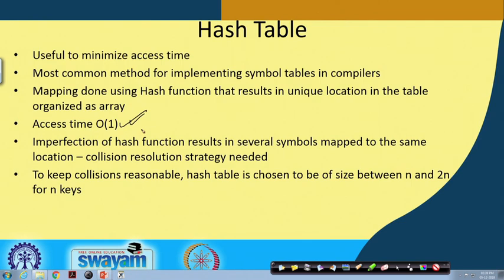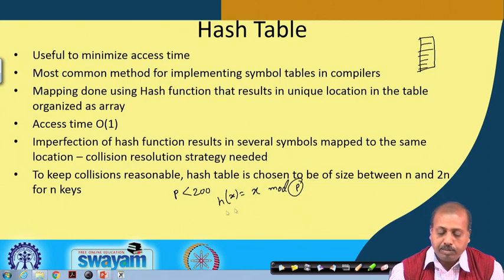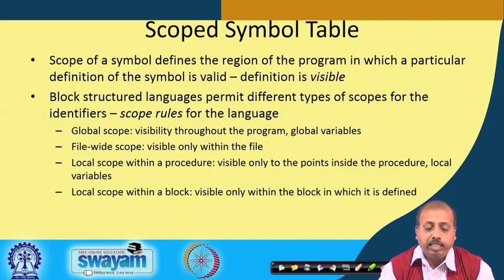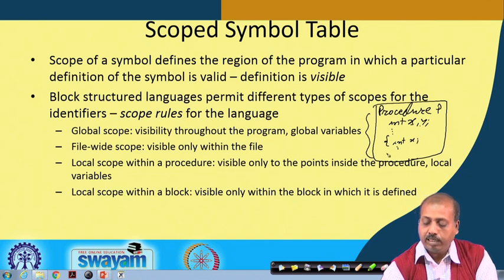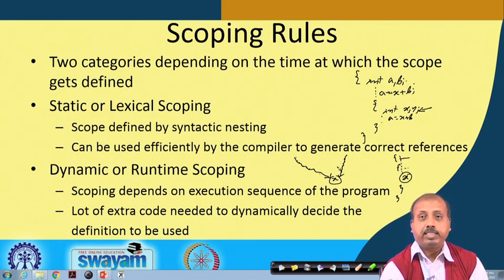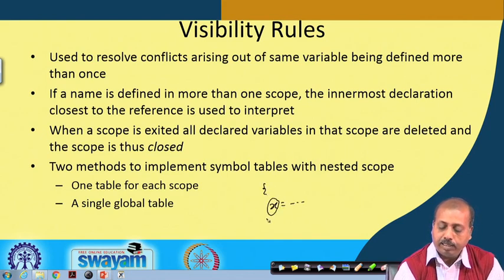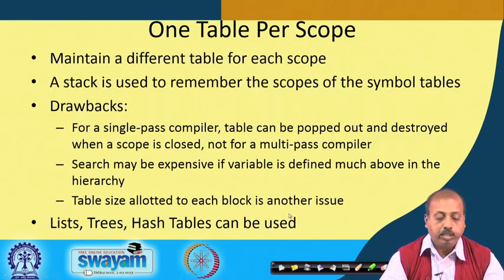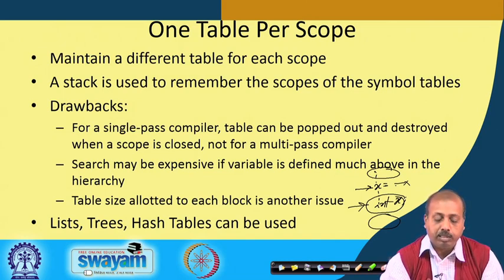Lecture 45: Symbol Table (Contd.)